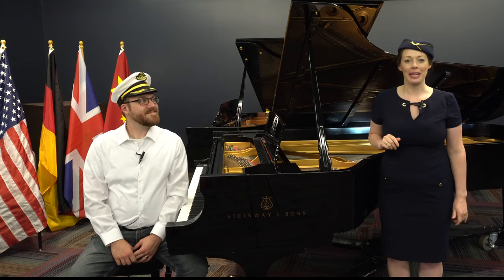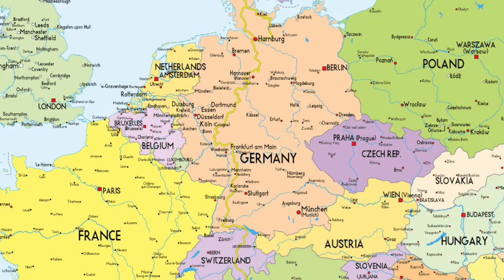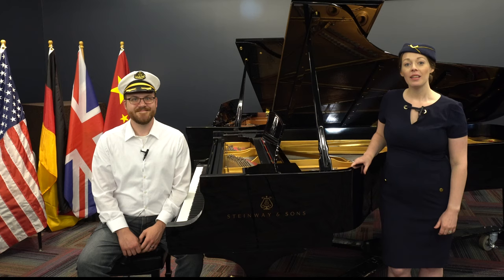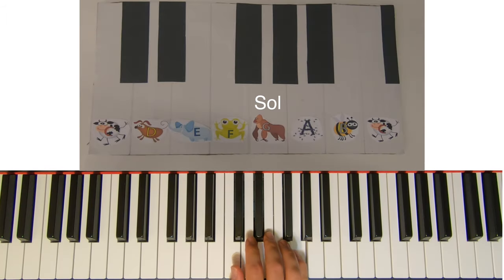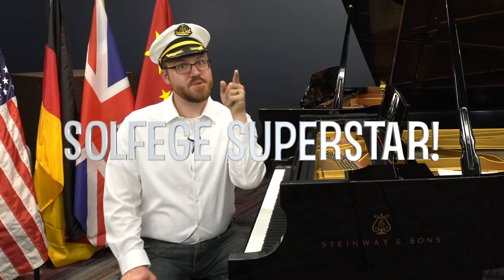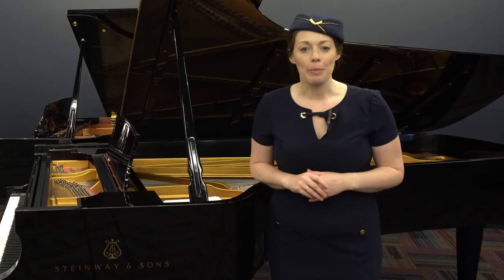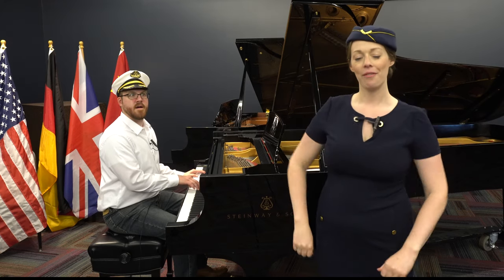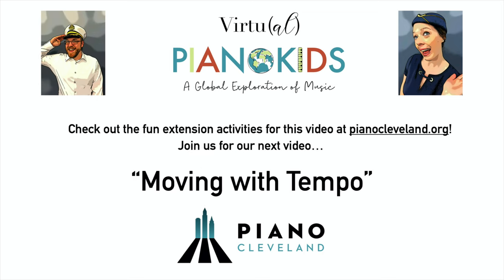Virtu(al) PianoKids Video 5: Germany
Next stop: Germany! We will get the chance revisit the subject of solfege and Pitch as we learn a German children’s song. Students will want to get up and move to demonstrate the fun ups-and-downs of Oompah music!
To see a list of craft supplies needed for this video,